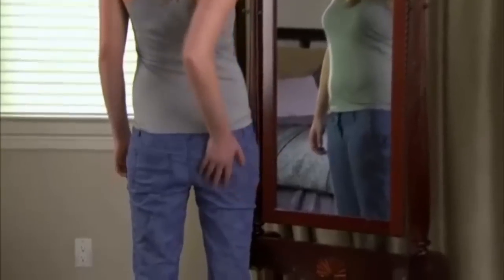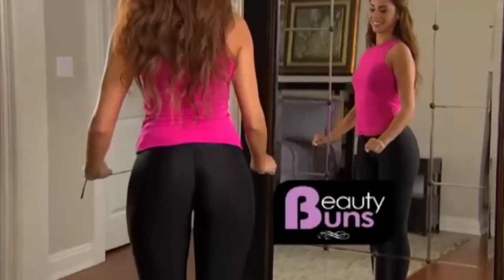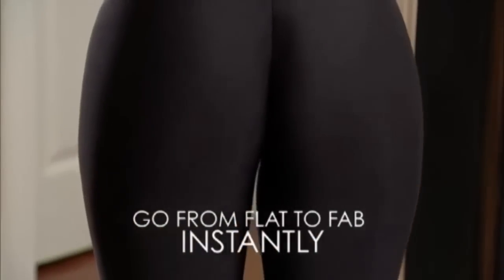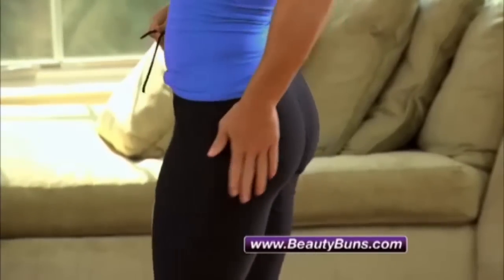Beauty Buns As Seen On TV Commercial Buy Beauty Buns As Seen On TV Booty Lifting Leggings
Beauty Buns™ are the amazing, butt-lifting stretchable leggings that fit every size and shape. Beauty Buns tightens your butt using innovative drawstring technology.

OFFER DETAILS:
You will receive the Black BEAUTY BUNS™ leggings for just $29.99 and $6.99 processing and handling. Each offer ordered today totals to $36.98.

Or take advantage of our BONUS offer and receive a 2nd Black BEAUTY BUNS™ leggings for half price for an additional $14.99. By taking advantage of the Buy One Get the 2nd Half Price special today, each offer ordered will total to only $51.97.

This product is covered by a 30-day money back guarantee, less Processing and Handling. Please allow 2-6 weeks for delivery.

Customer Service is available Monday thru Friday 5:00am to 5:00pm Pacific Time. Please allow 24 hours for your order to reach our system.

Please note:
• An additional $10 shipping surcharge is added for items sent outside of the Continental United States.
• Appropriate Sales Tax May Apply
• Canadian residents, province tax applies.

Interested in having us review your As Seen On TV item? We welcome review copies.